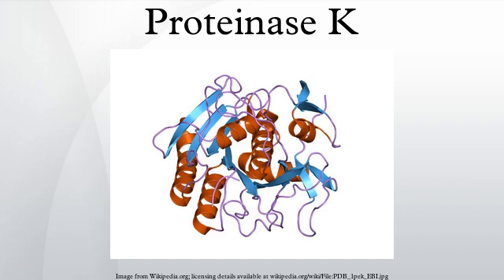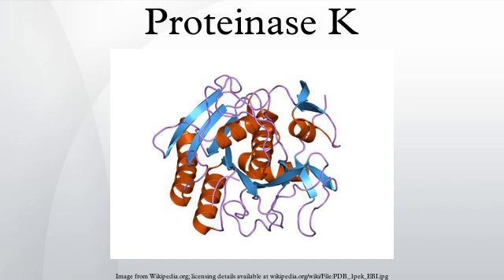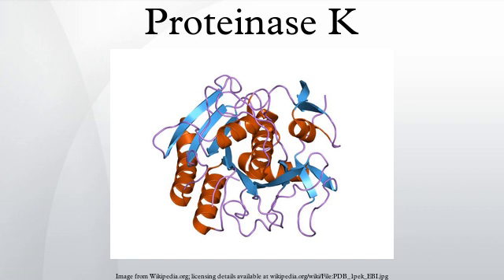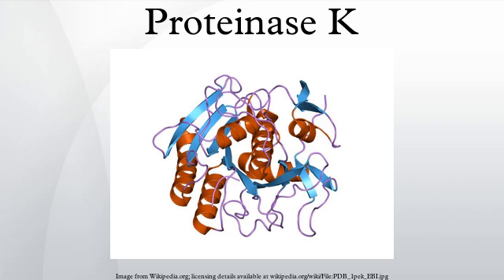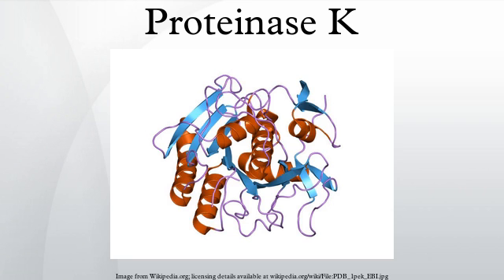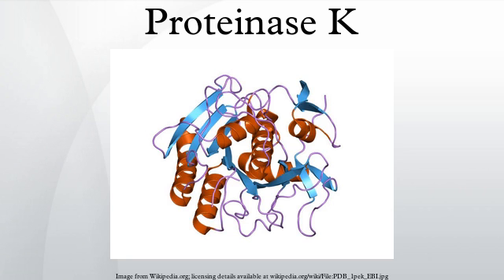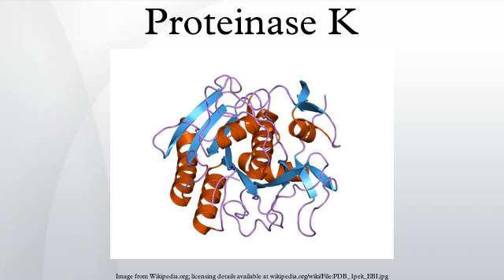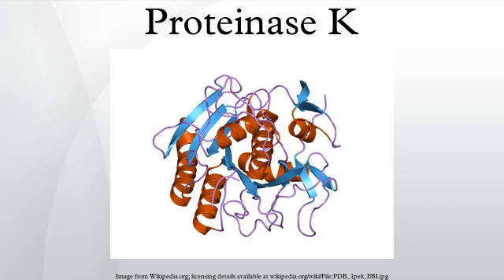Proteinase K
In molecular biology Proteinase K is a broad-spectrum serine protease. The enzyme was discovered in 1974 in extracts of the fungus Engyodontium album. Proteinase K is able to digest native keratin, hence, the name "Proteinase K". The predominant site of cleavage is the peptide bond adjacent to the carboxyl group of aliphatic and aromatic amino acids with blocked alpha amino groups. It is commonly used for its broad specificity. This enzyme belongs to Peptidase family S8. The molecular weight of Proteinase K is 28,900 daltons.